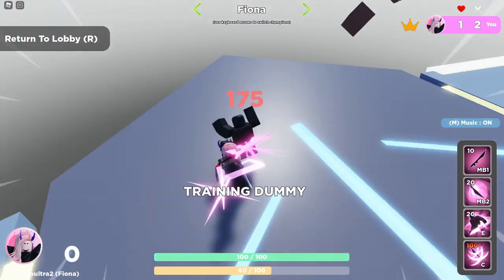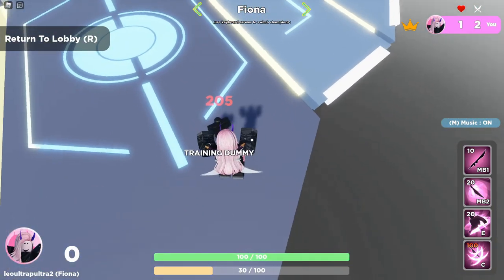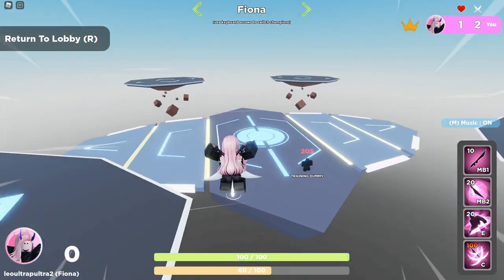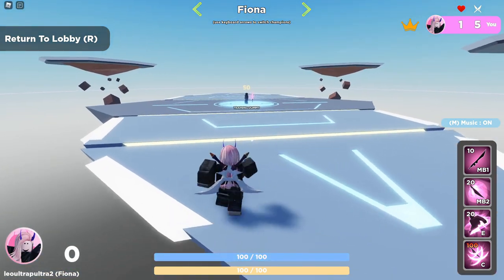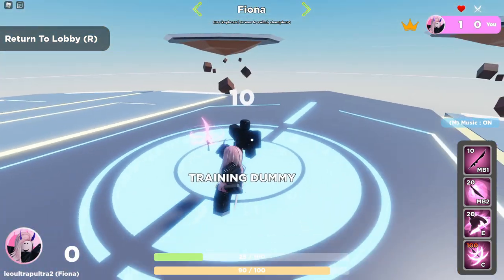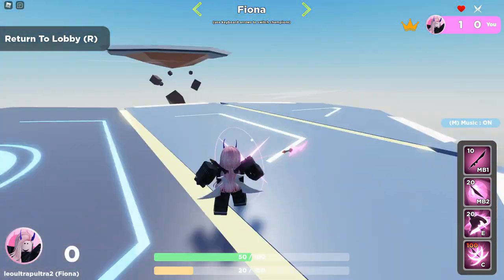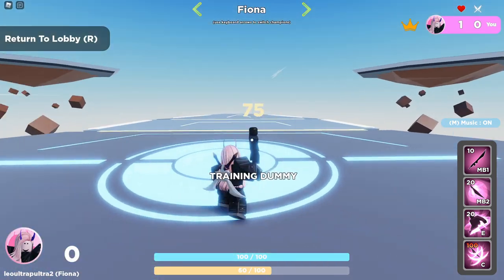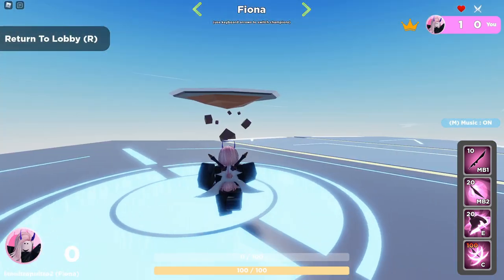(ROBLOX ENCOUNTERS) FIONA TIPS | HOW TO PLAY AS FIONA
With Fiona, you have to be able to do lots of damage very quickly and be ready to recover with her teleport and to use her ult at the right time.